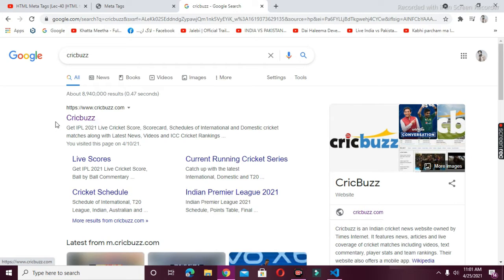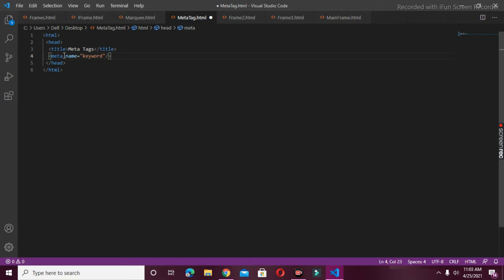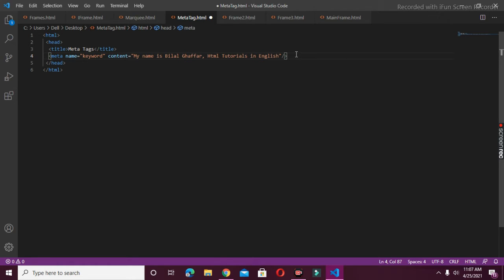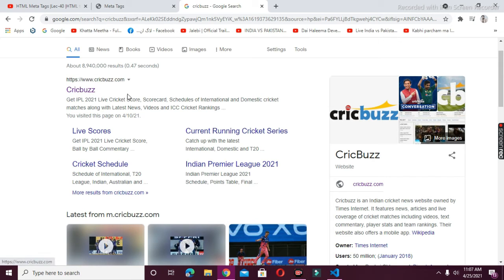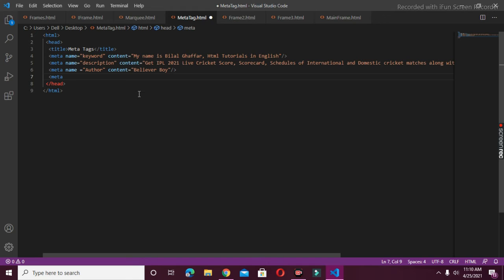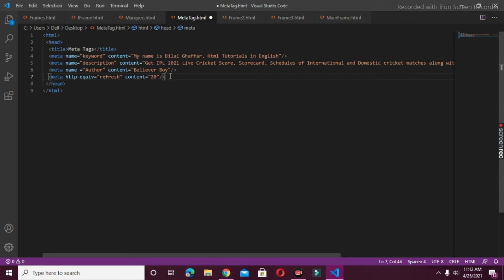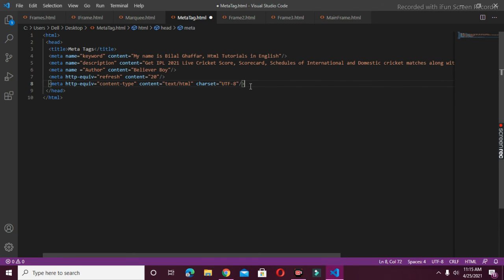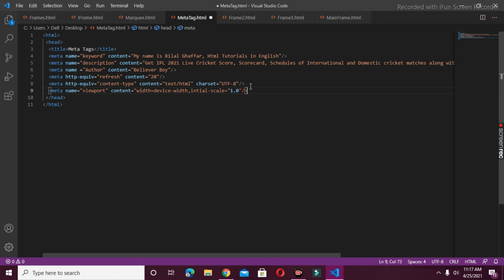HTML META TAG | HOW TO ADD A META TAG IN HTML | 2021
Meta Tag and their Attributes